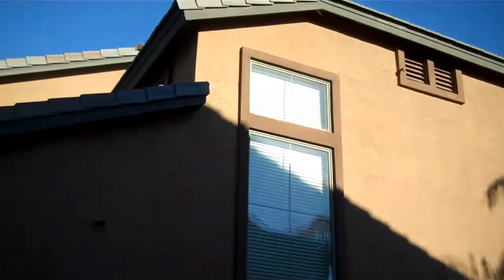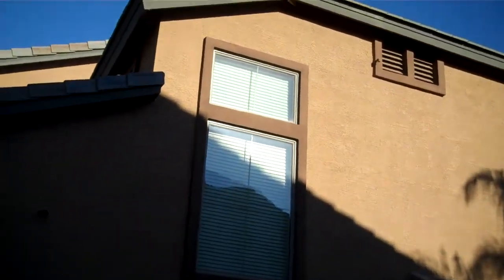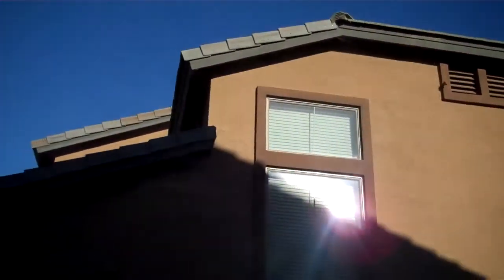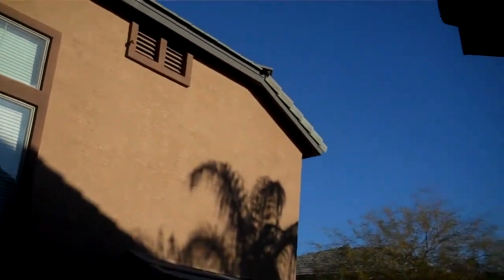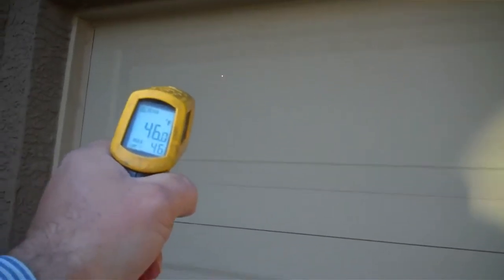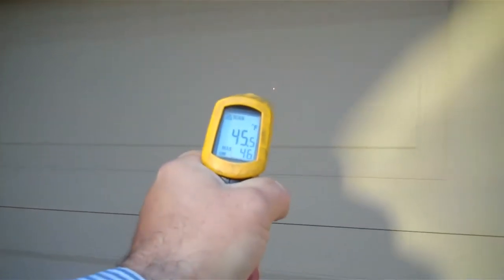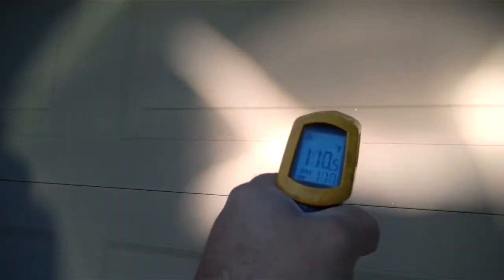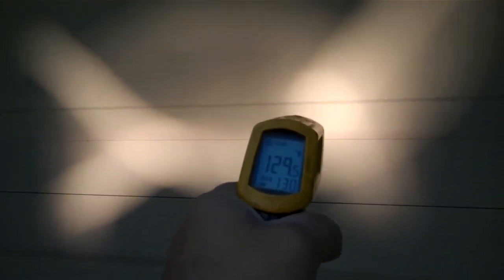Sun reflecting off window Chandler Home Inspection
Chandler AZ Home Inspector shows the effect of sunlight reflected from a window next door.